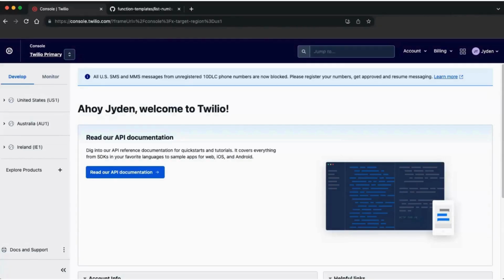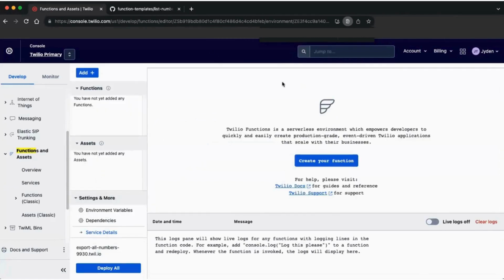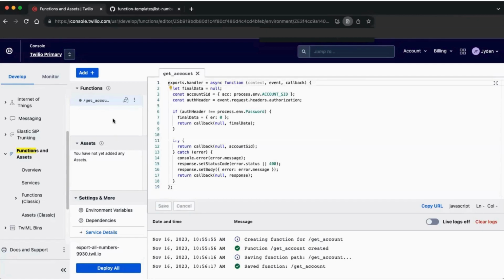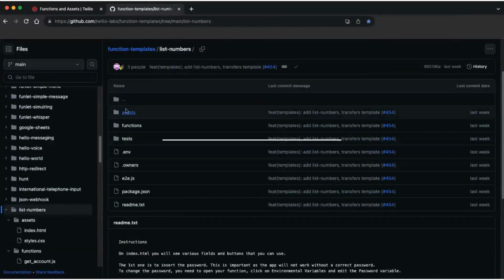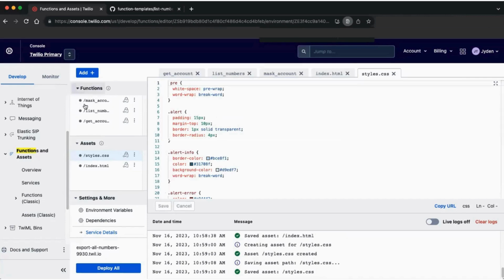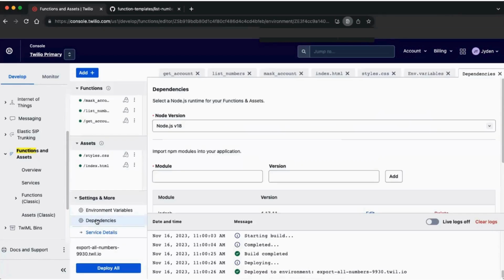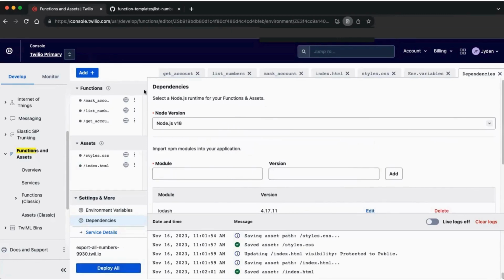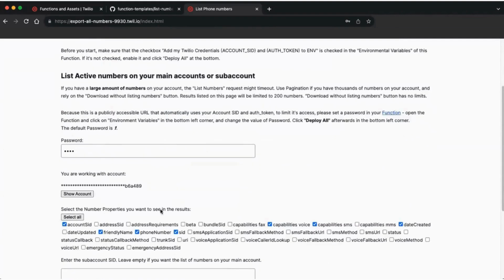Twilio List Active Numbers Function Setup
Here we walk through how to setup your Twilio List Active Numbers Function on your Twilio account.